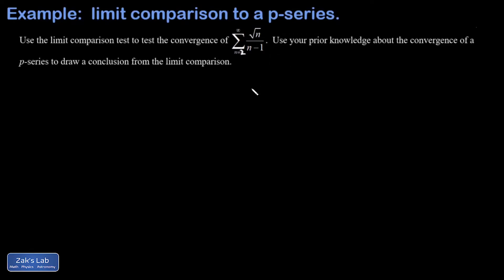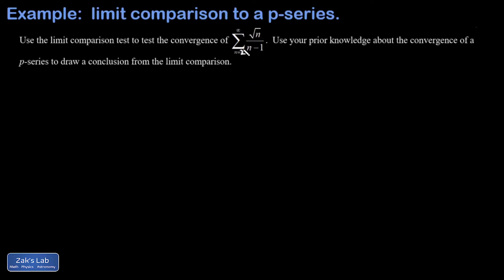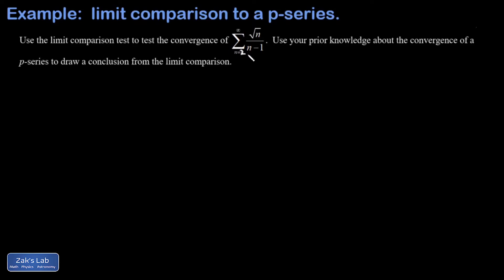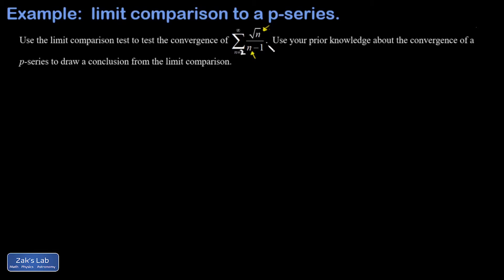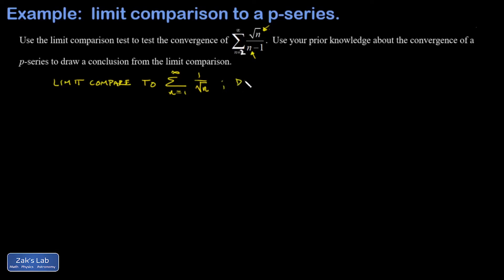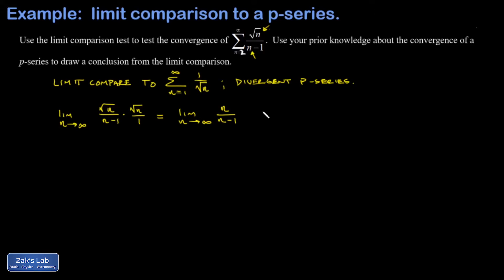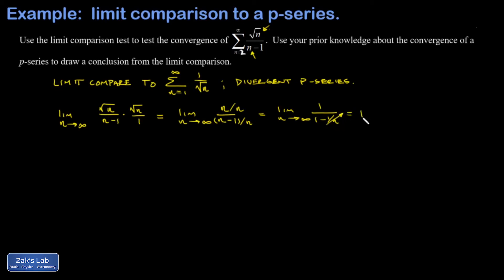Limit comparison test sqrt(n)/(n-1), limit comparison to divergent p-series 1/sqrt(n).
In this problem, we check the convergence of sqrt(n)/(n-1) using a limit comparison.  We begin by thinking about the large n limit of the terms, and we can see that they become approximately equal to 1/sqrt(n).  This gives us the idea to do a limit comparison to 1/sqrt(n), which is a divergent p-series, since the exponent of n in the denominator is less than 1.

We perform the limit comparison, and we arrive at a finite limit of the ratio of terms.  This means both series share the same convergence behavior, and our series diverges as well.